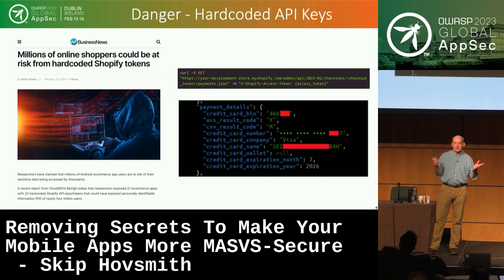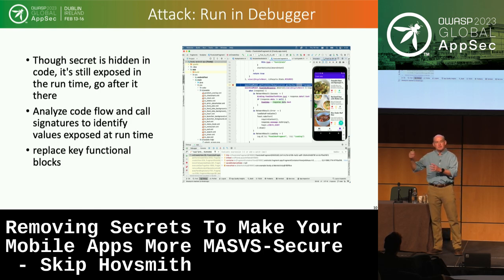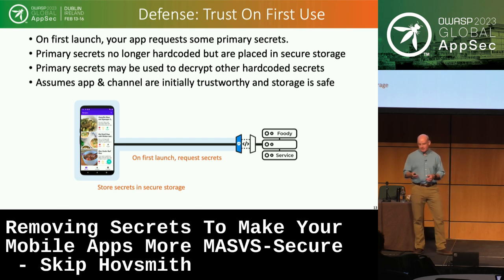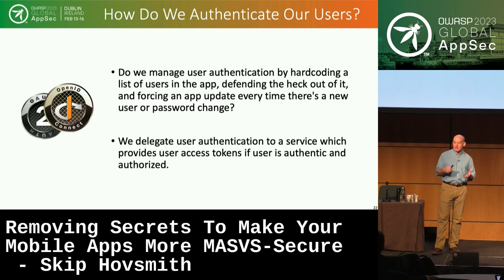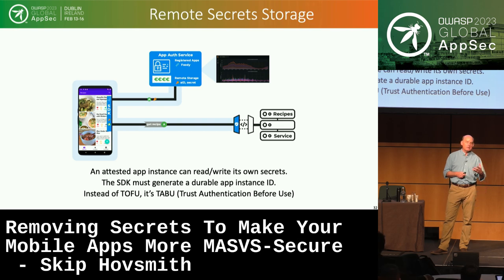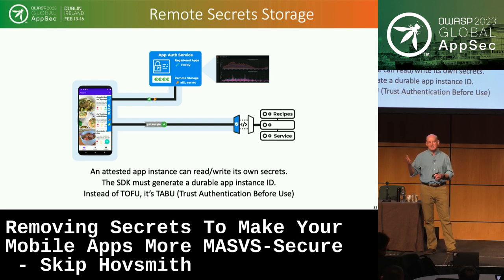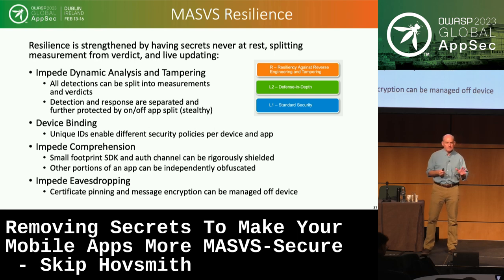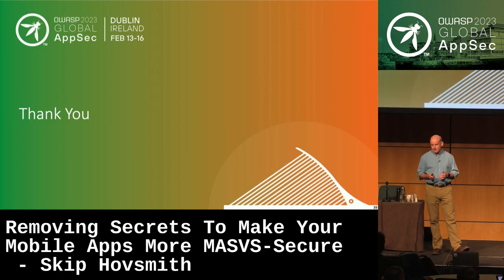Global AppSec Dublin: Removing Secrets To Make Your Mobile Apps More MASVS-Secure - Skip Hovsmith